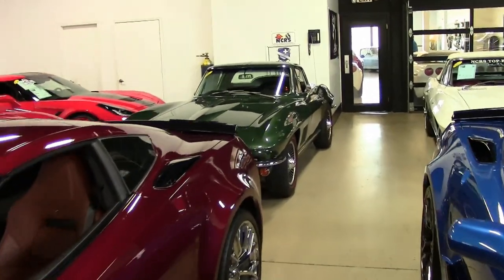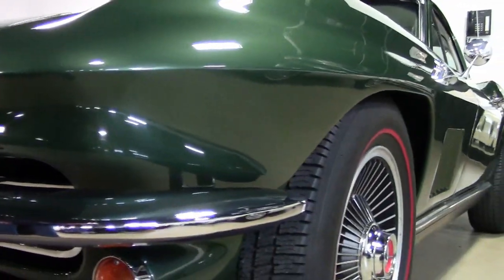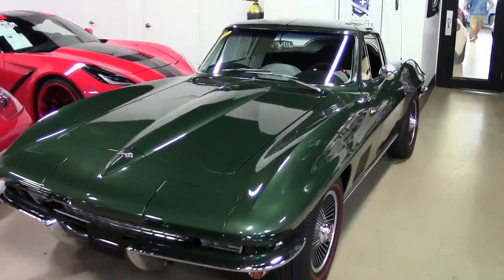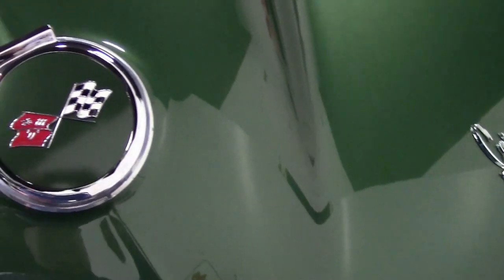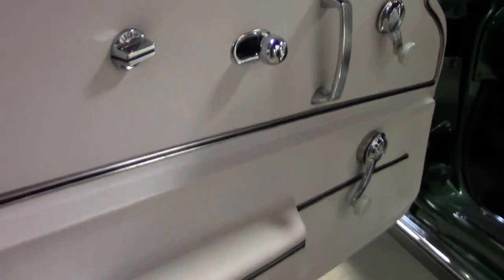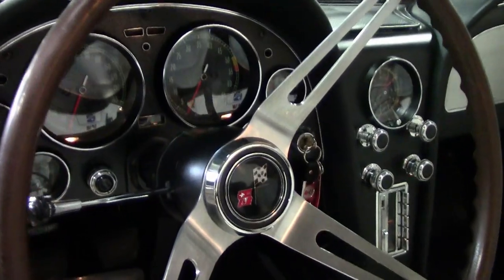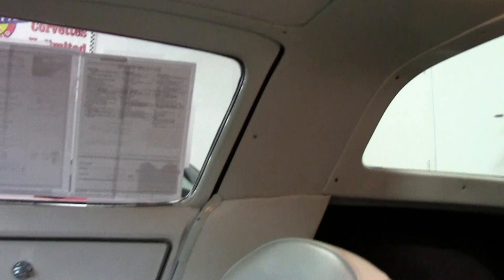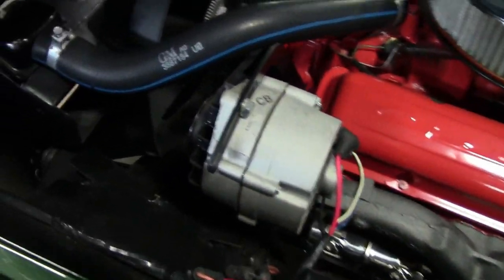1967 Corvette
1967 Corvette For Sale

Code correct Goodwood Green exterior, code correct Black interior with White vinyl seats and door panels.

Features include power steering, bolt-on wheels, redline tires, AM/FM radio.

Originally assembled on March 21, 1967, this 1967 Corvette features desirable power steering and bolt-on wheels, is very correct under the hood, and is in OUTSTANDING condition inside and out! This car's paint looks to be recent, and is vg-exc, with a stunning, mile-deep shine. With the exception of the windshield, all exterior glass in this car shows a correct date code. Chrome bumpers show a newer finish, and are vg-exc, as are the exterior door handles, emblems, and weatherstripping. Taillights are vg, as are the bolt-on wheels, and center caps are vg-exc. Firestone Supreme SI redline radial tires show an average of 11/32nds (100%) tread depth remaining. The interior of this 1967 Corvette is just as nice as the outside, with vg-exc seats, door panels, gauges, dash pods, and glovebox lid, vg center console and GM seatbelts, good-vg carpet, and a good condition steering wheel. Correct appearing AM/FM radio is in place. The numbers matching engine in this car shows original casting date March 13, 1967, and final assembly date March 15, 1967. Correct air cleaner, carburetor, intake manifold, valve covers, alternator, radiator hoses, and hose clamps are all in place, and the engine compartment has been nicely detailed. Frame is solid and rust-free. This car has been fully serviced, and all instrument gauges, lights, turn signals, brakes, engine, transmission and rear-end are all in good operating condition. This is one of the nicest '67s we've seen in a while, and represents an incredible value at this price -- call us before it's SOLD!